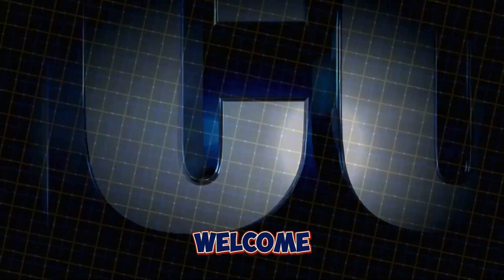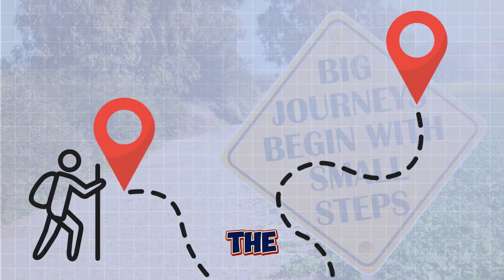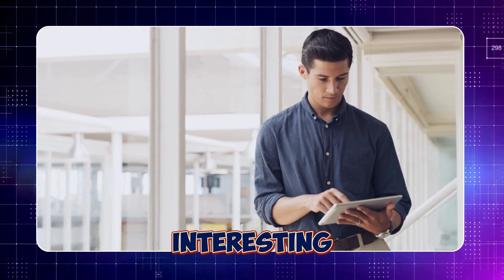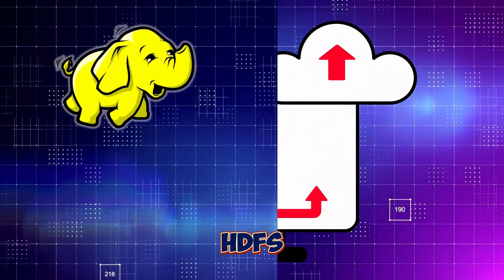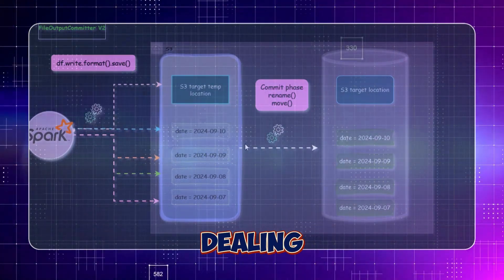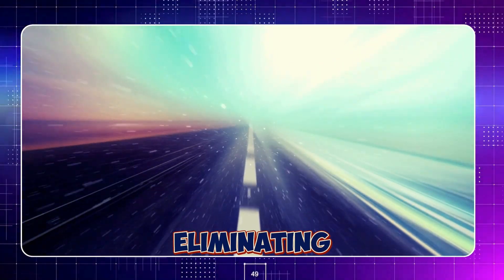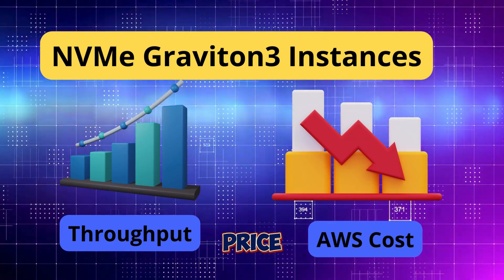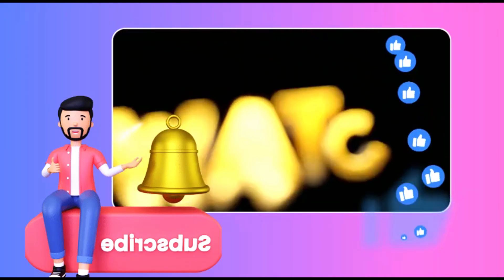Spark Performance tuning with Advanced Optimization Techniques | EMR | speed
Spark Performance Tuning

In this video, I demonstrate how I optimized EMR Spark jobs, reducing the runtime from 6 hours to 1 hour. Learn advanced techniques like using Graviton3 and NVMe instances, file committers, and more to drastically improve performance in big data workflows.

Spark Performance tuning with Advanced Optimization Techniques

how to tune EMR spark performance?
how EMR cost reduced?
what is performance tuning?
Optimize spark performance - Amazon EMR

apache spark
spark
roadmap to become data engineer in 2023
how to become data engineer
big data solution architect course
spark summit
big data free course
end to end data engineering project
big data bootcamp course online
big data and data analytics course
move to on-premises
how to learn big data
big data course

serverless computing mini con
cloud computing